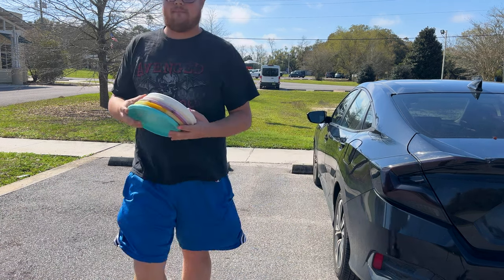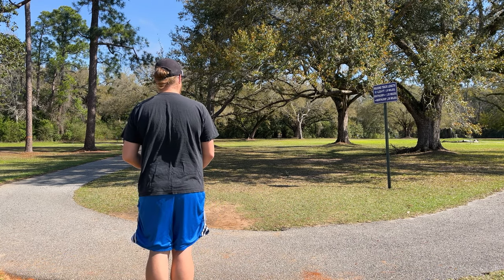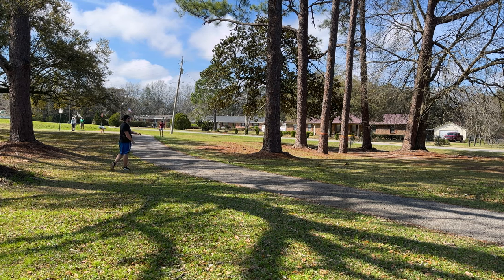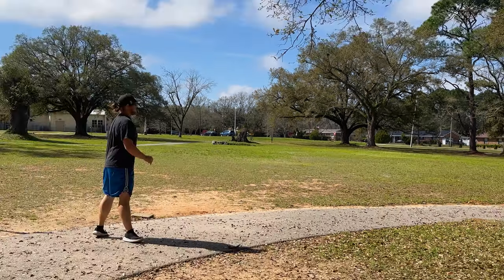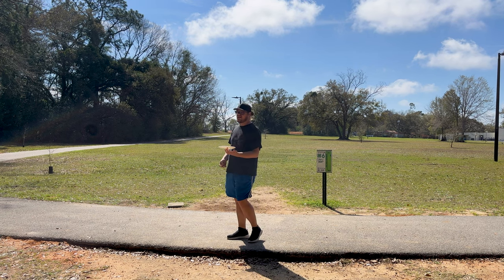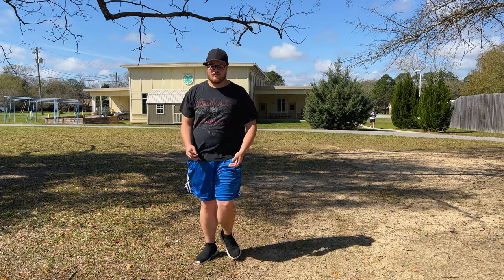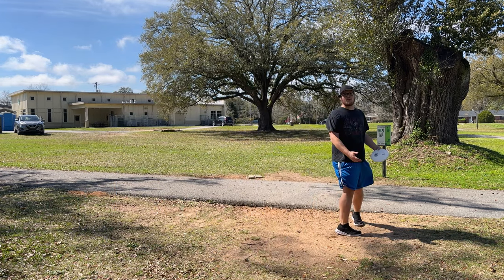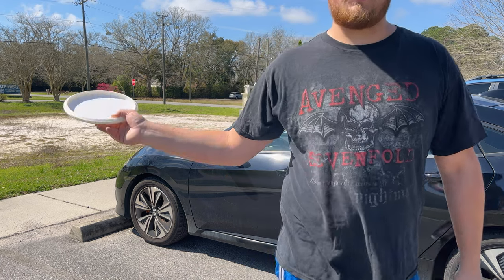Trying Discs from a BRAND NEW Manufacturer and Helping Decide their Flight Numbers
Today we play 9 holes with the brand new pre production prototype discs from Stokely Discs. The Wren and the Cardinal. Scott Stokely is also letting the community decide the flight numbers for this disc so help me decide in the comments and make sure to watch till the end to see what numbers I give them.